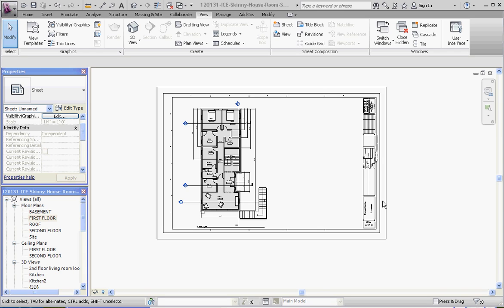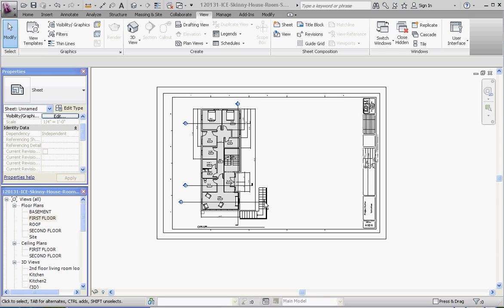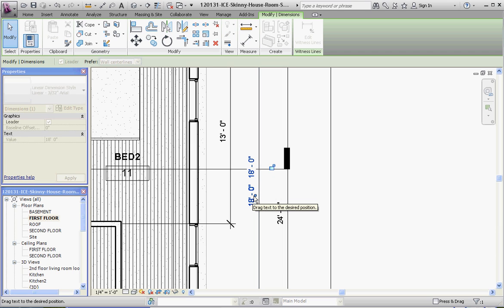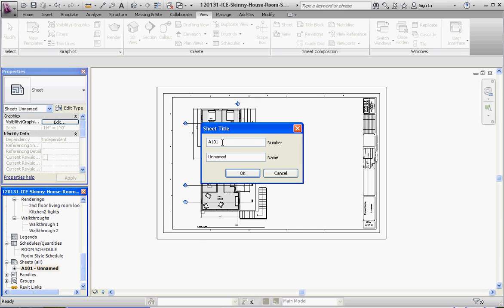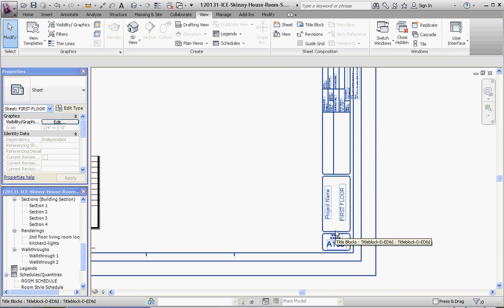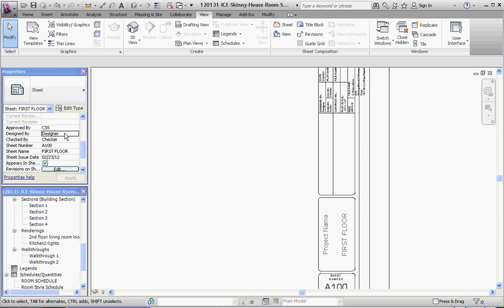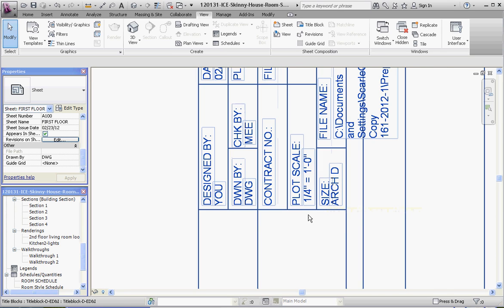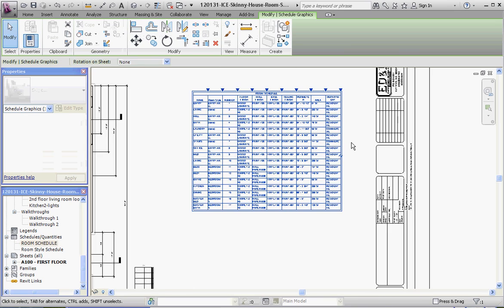Revit - Room Schedule Part 7, Modifying Sheet Items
This video describes how to make modifications to inserted Project Browser items on your sheets in order to make them look neat and to avoid printing problems when using them in your various Revit projects.